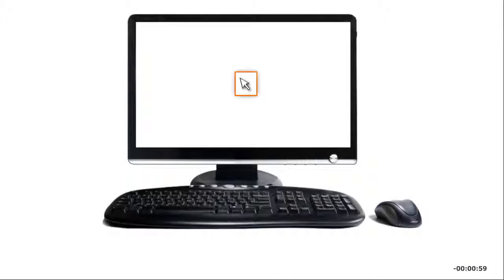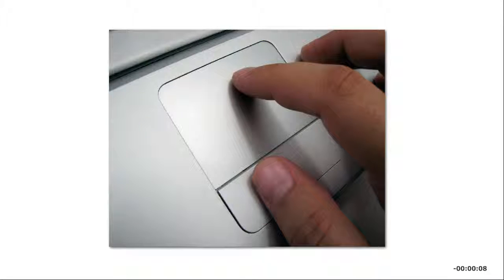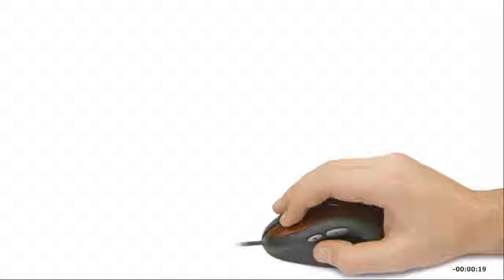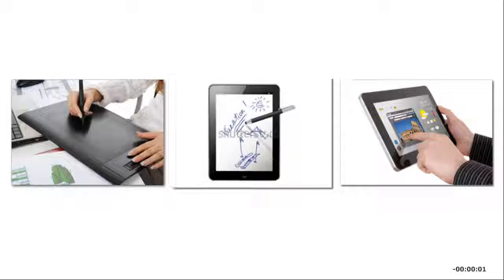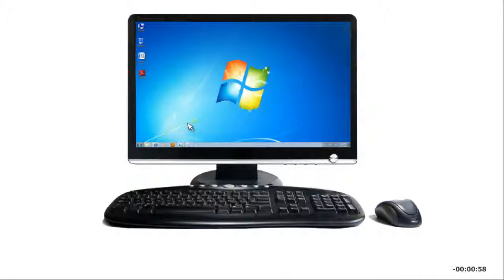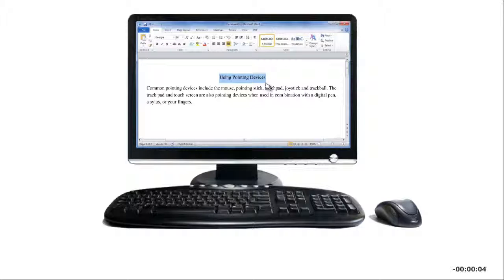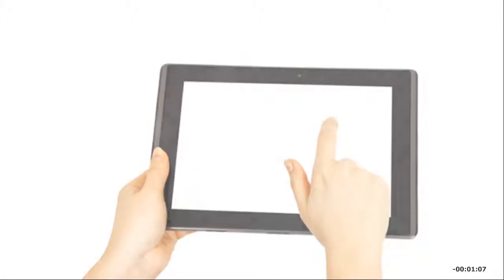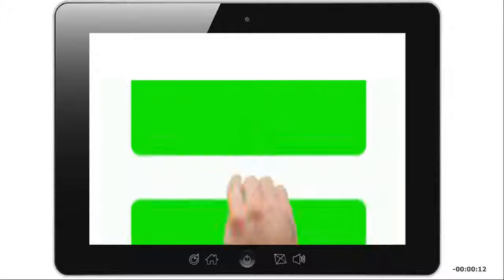How To Use A Computer - Using Pointing Devices Video 4 of 5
Learn the basics of using computers and their devices. If you need to teach or learn the simple basics of using a computer, laptop, or tablet and their devices here is a 5 part series of videos to help. Total watch time is approximately 30 minutes and these free videos can save you or your loved one thousands of dollars, in repairs and costly mistakes. I know teaching my mom how to use her computer was frustrating for both her and I. I often assumed she knew how to do some of the basics, such as print commands, drop and drag, and clean the computer.   Video 4 of 5